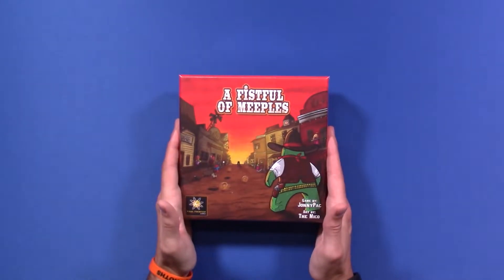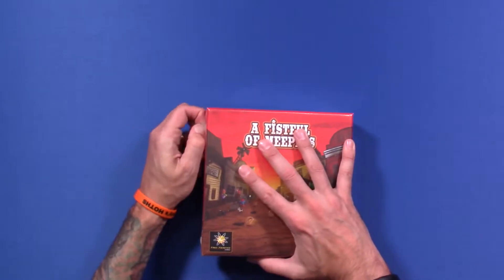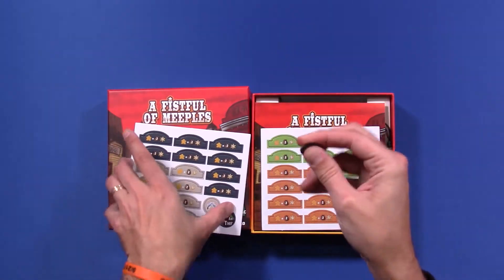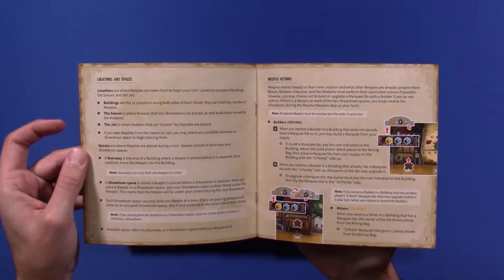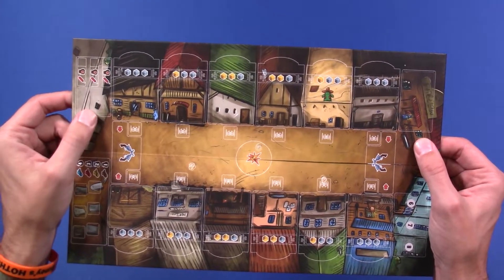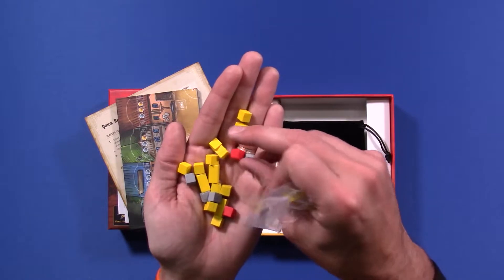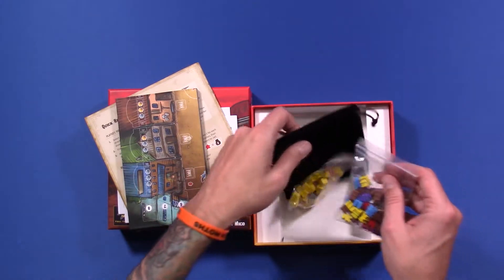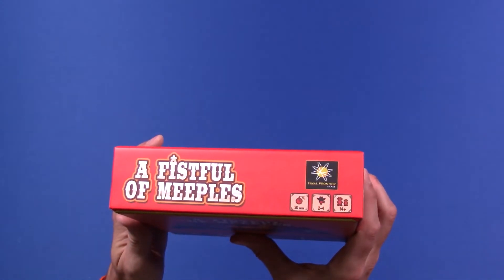What's In The Box!? - Fistful of Meeples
Today we check out what's in the box of Johnny Pac's "Fistful of Meeples", published by Final Frontier Games.